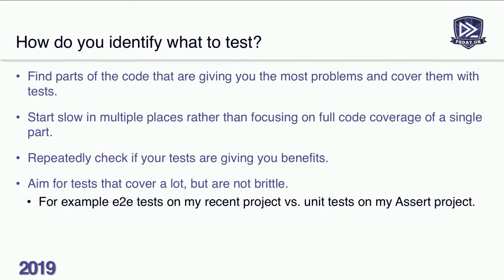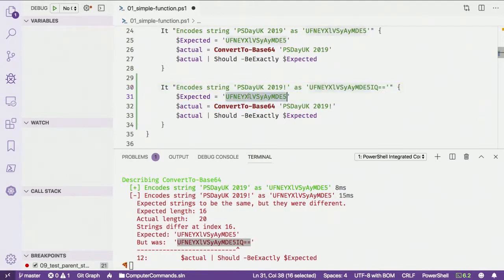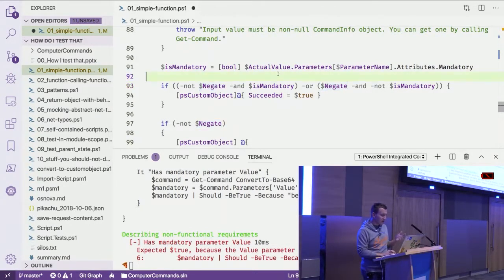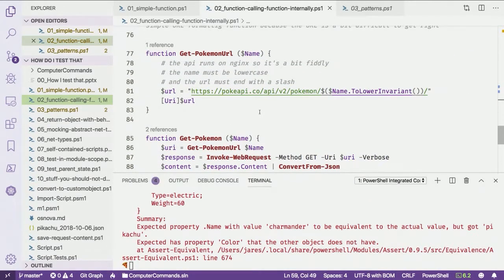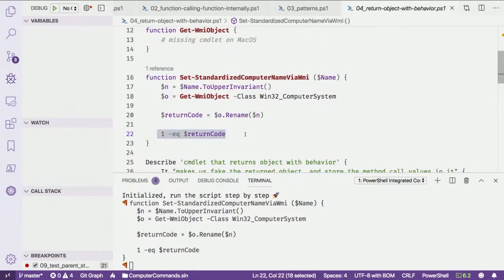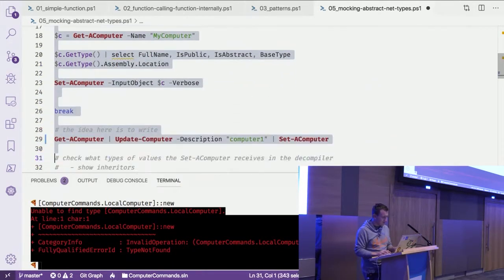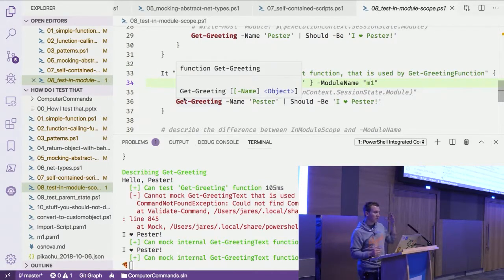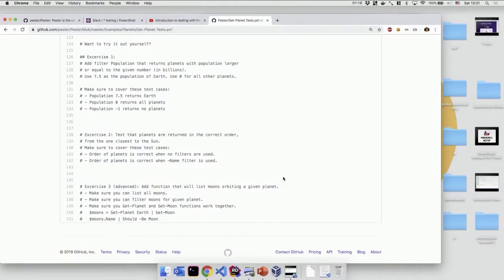Cover your "legacy" scripts with tests | Jakub Jareš | PSDayUK 2019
Testing your code with Pester is a great practice to pick up, but where do you start? In this talk I will show you patterns that will help you apply tests to your existing code base, to make it safer to refactor and more maintainable.

In this talk, I go over multiple patterns and techniques that can be applied when adding tests to existing scripts. It’s highly practical with almost no slides and many code examples. I start from showing basic patters (such as "input" to "function" to "mock"), and then expand on them by adding custom assertions, returning objects with assertable methods, testing self-contained scripts, testing in module scope, and concluding with few practices that should be avoided.

Thank you to our 2019 sponsors Irongate Wealth Management ScriptRunner Pluralsight Manning Publications and SAPIEN Technologies for your support of PSDayUK and the PowerShell community.